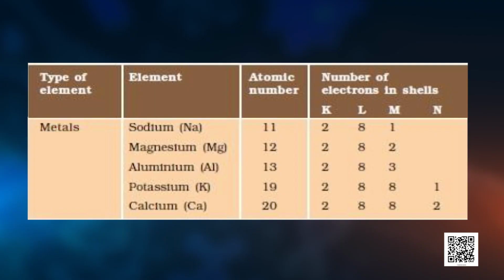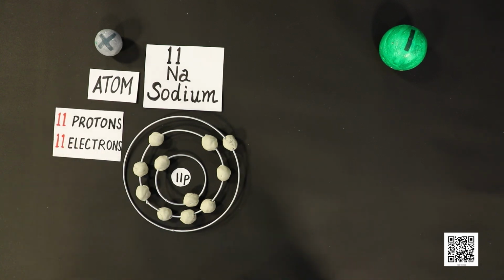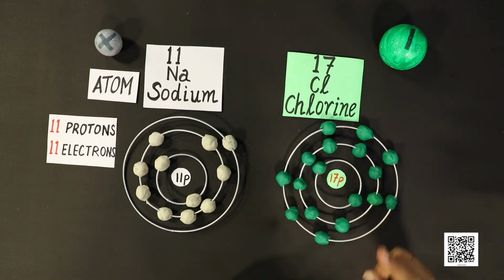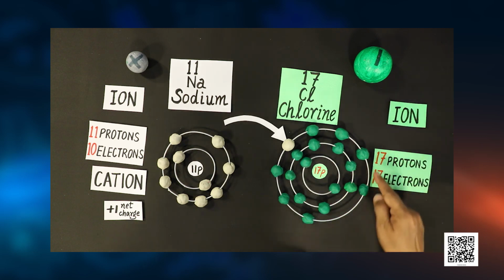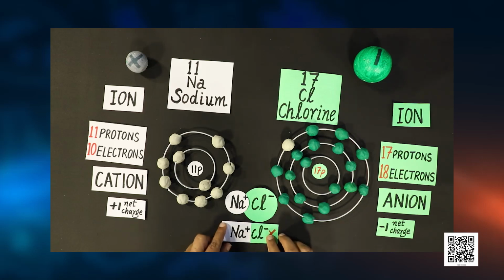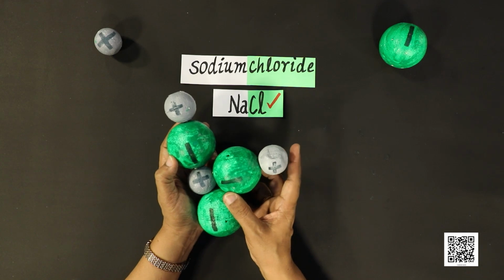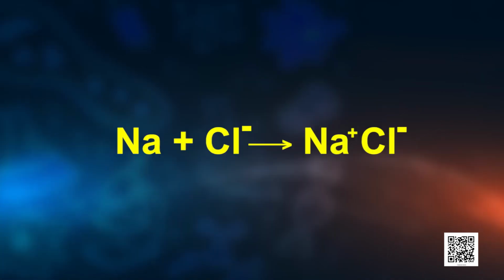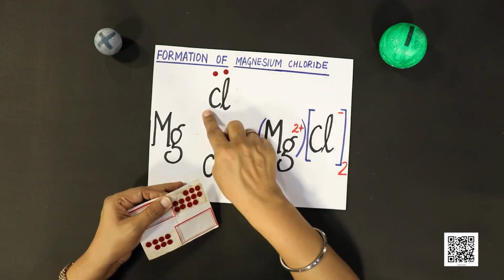Class 10 Science Chap 3 Metal and Non Metal 3